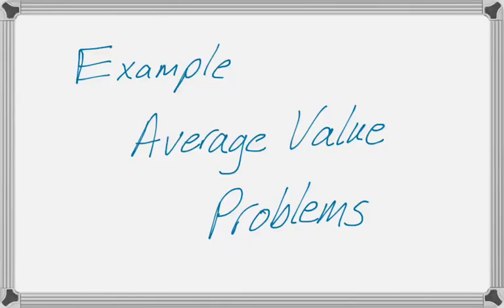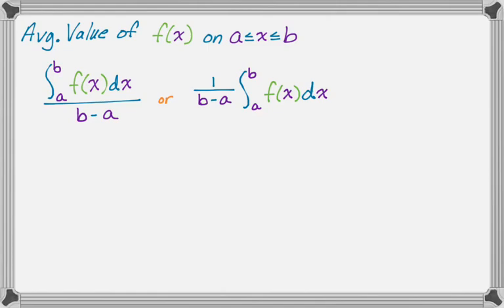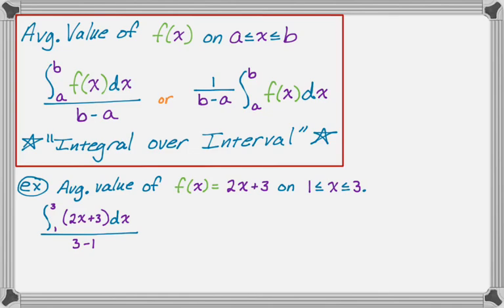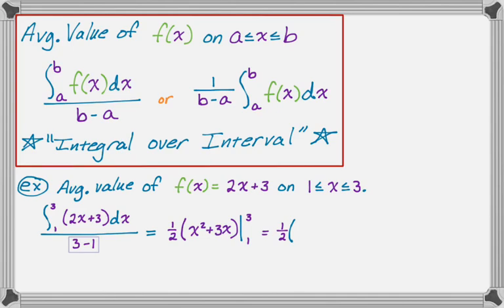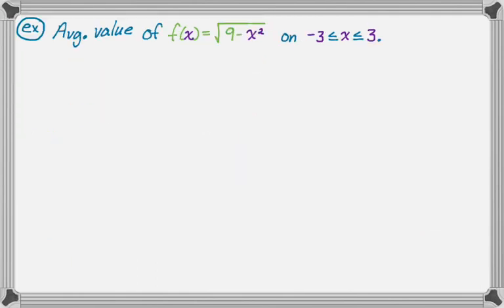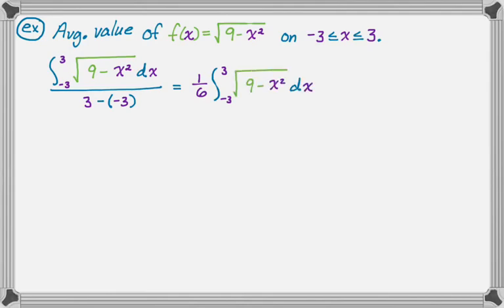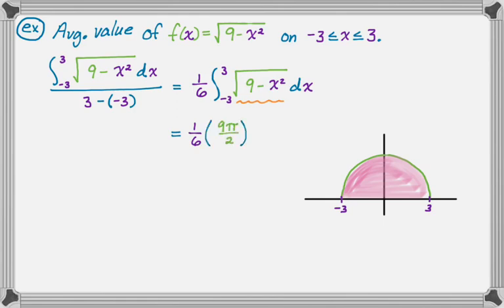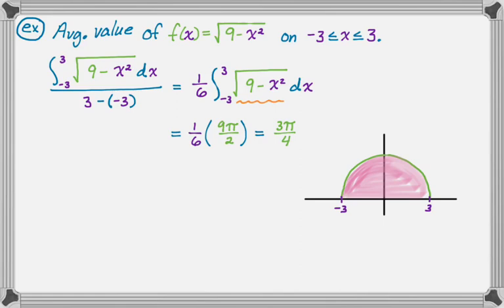Calculus: Average Value - Example Problems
In this video we describe how to calculate the average value of a function over an interval (integral over interval) and then do a pair of examples.  The first example is straightforward so we just use the FTC to evaluate the definite integral.  The second example is a little less straightforward as we might not know how to find an antiderivative so instead we use a geometric approach to evaluating the definite integral.

All of this is stuff you might encounter on the AP Calculus AB or AP Calculus BC exam in May and in any Calc I or Calc II class in college.